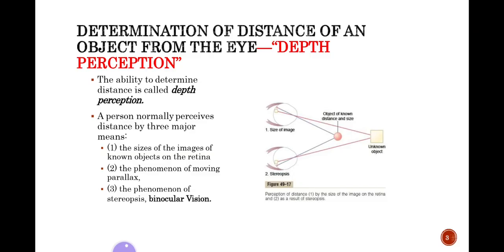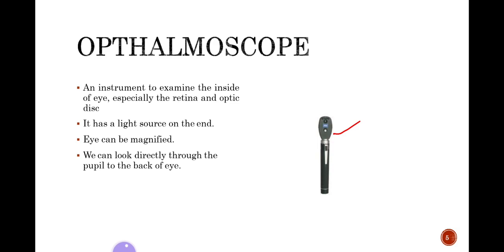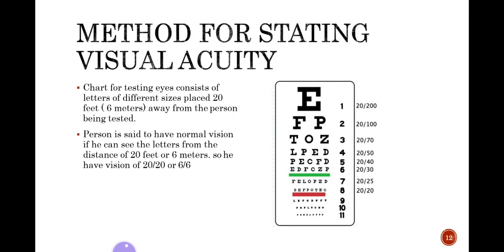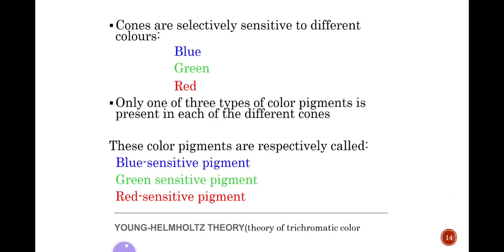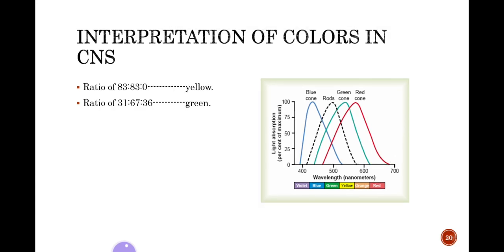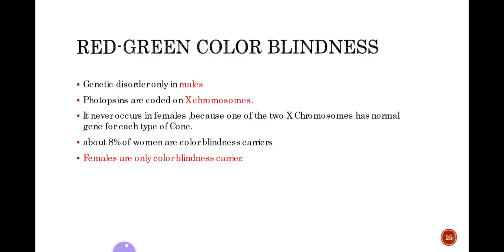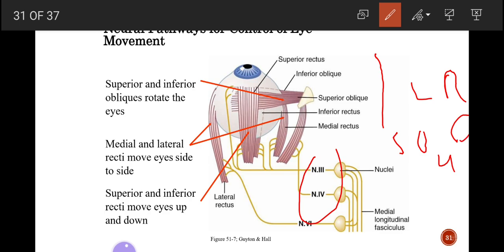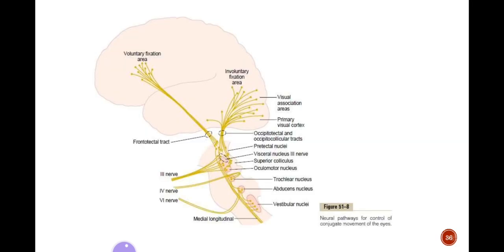Physiology of Eye Lec 4. By Dr. Bushra Aslam for 2nd Year MBBS)